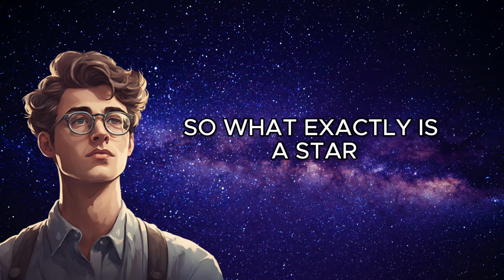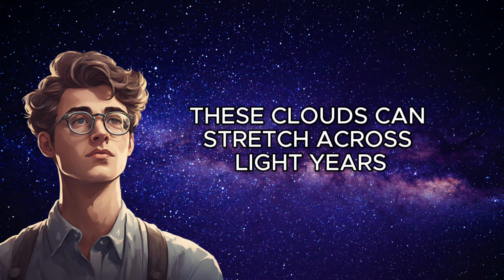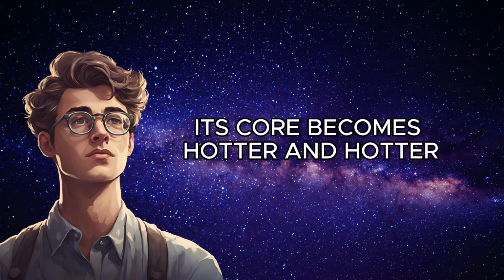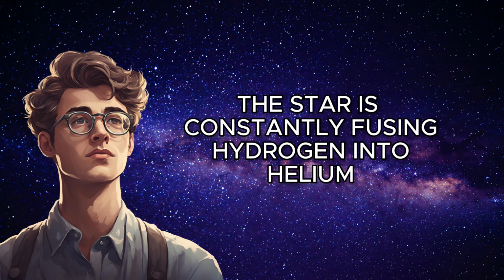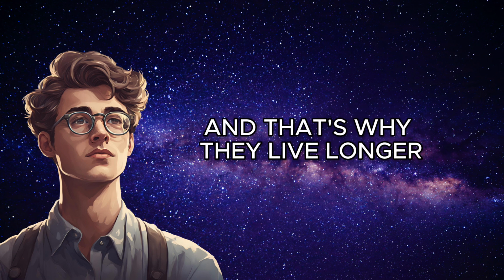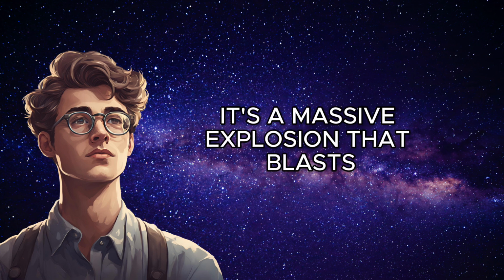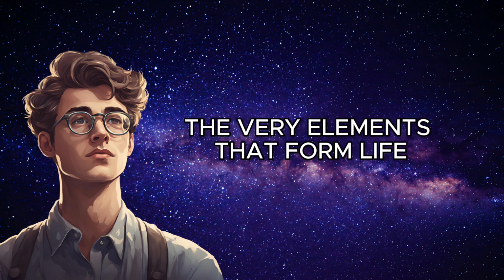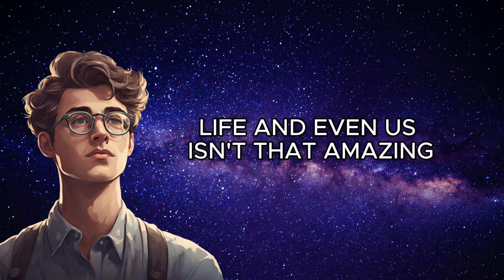The Birth of Stars: How the Universe Lights Up 🌌 ⭐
Ever wondered how stars are born? Join Mr. Star ⭐ on Stellar Voyage as he unravels the incredible journey from cosmic dust to dazzling starlight. Discover the secrets of nebulae, nuclear fusion, and supernova explosions—all in a fun, easy-to-understand way. Hit play to explore the universe's ultimate light show! 🌌